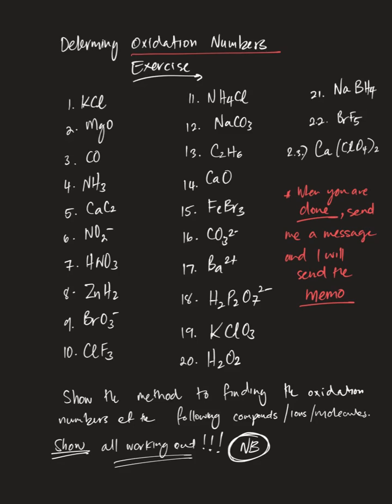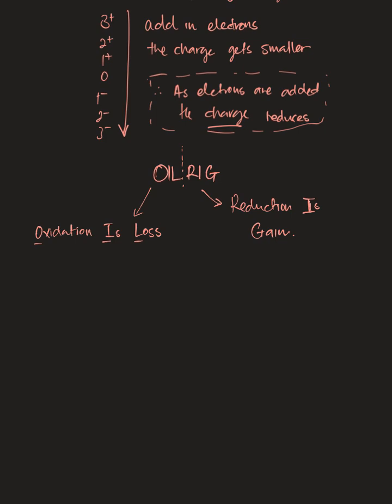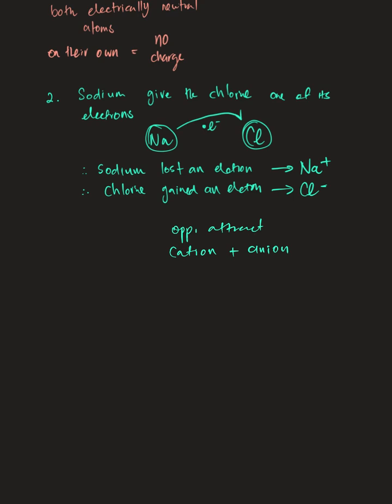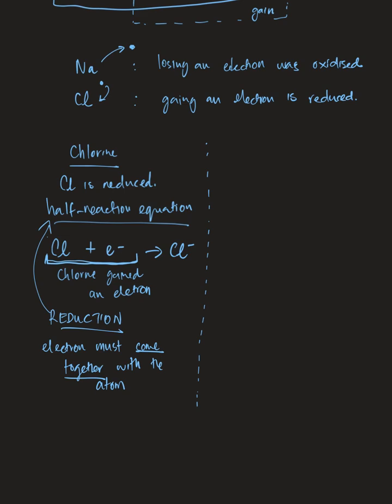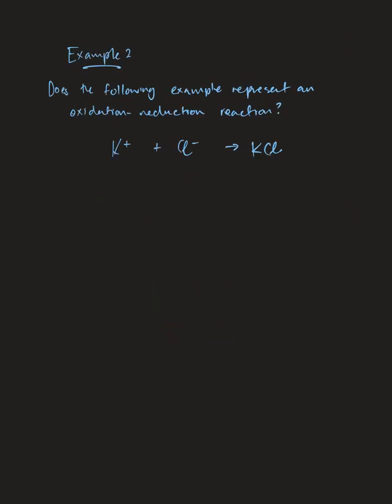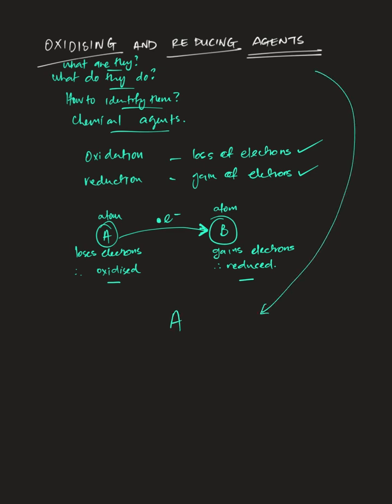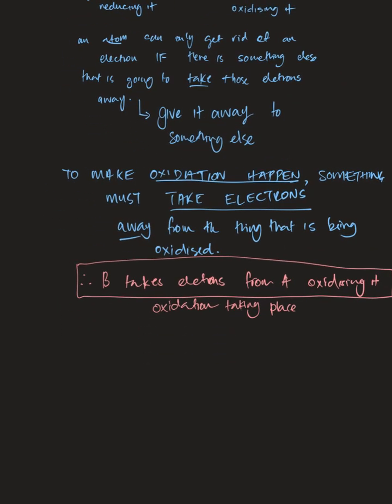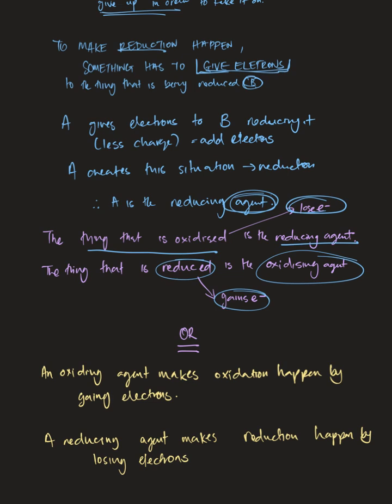Part 3: Identifying Redox Reactions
Is it redox or not? You figured it out!
Building on your oxidation number skills, this video trained you to identify redox reactions by spotting changes in oxidation states. We worked through examples together so you'd never be caught off guard in exams again.

🧪 This was the redox reveal show — and every reaction had a story to tell.